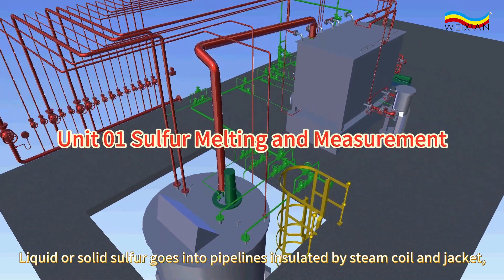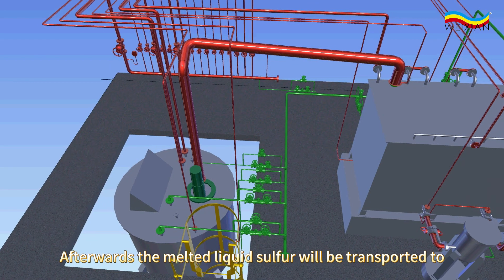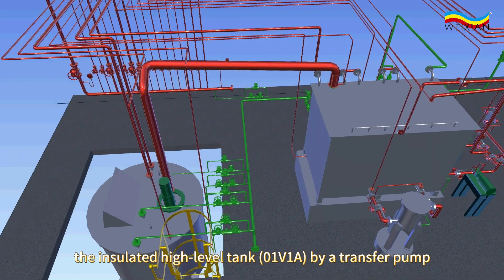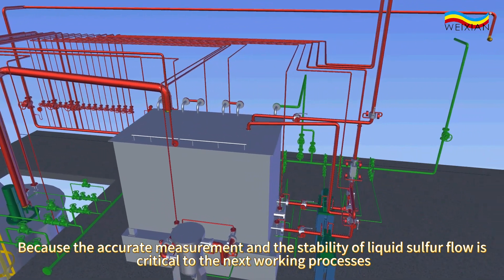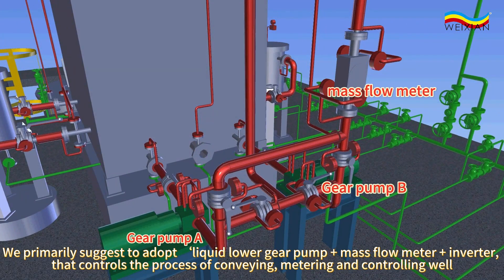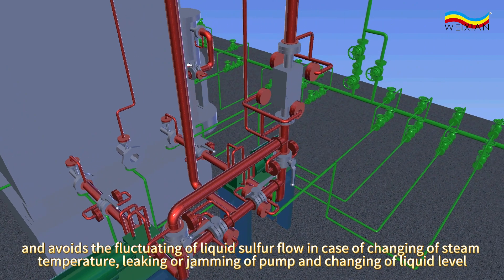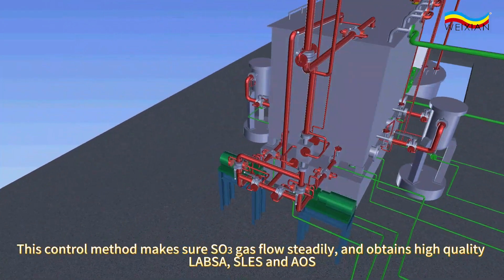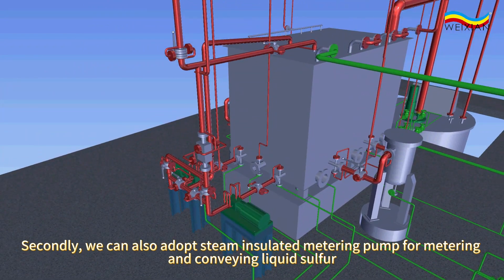Sulphonation process - Unit 01 Sulfur Melting and Measurement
Features:
WEIXIAN liquid sulfur gear pump won't be blocked by impurities and the flow rate of liquid sulfur is controlled by the mass flow meter and VFD, so the flow is stable and accurate; also achieves online operation parameters readable, which provides the best convenience for controlling SO3 concentration, plant performance adjustment and products switching.